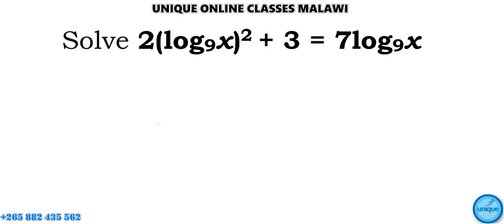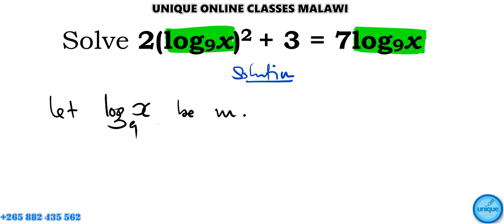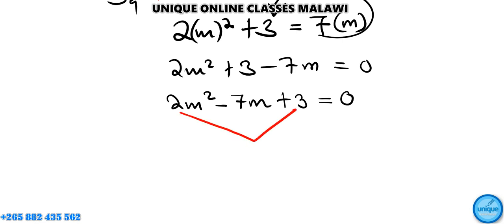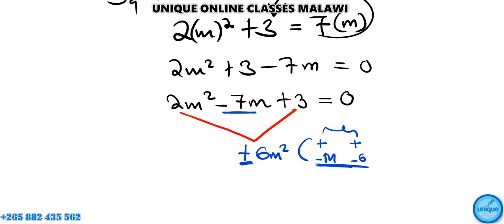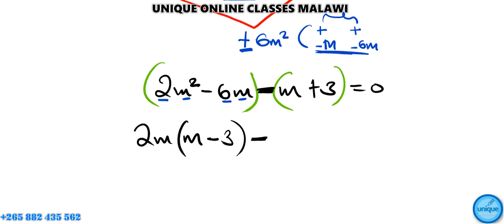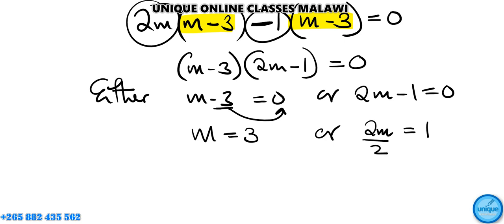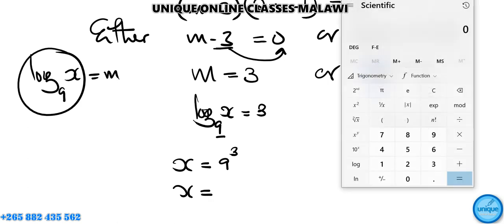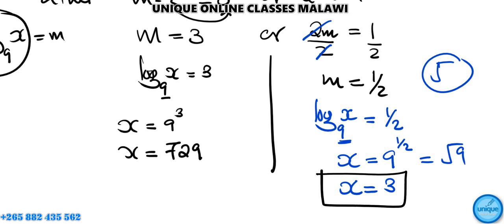Form 3 Maths - Logarithms (practice question)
In the video am solving a logarithm equator by applying laws of indexes